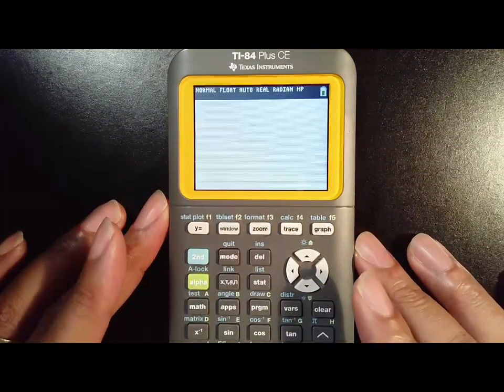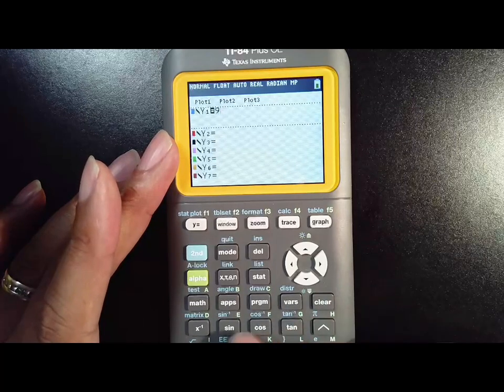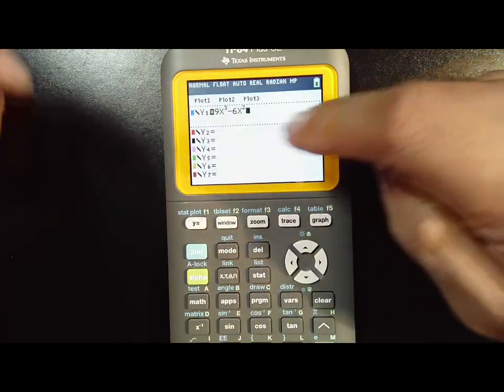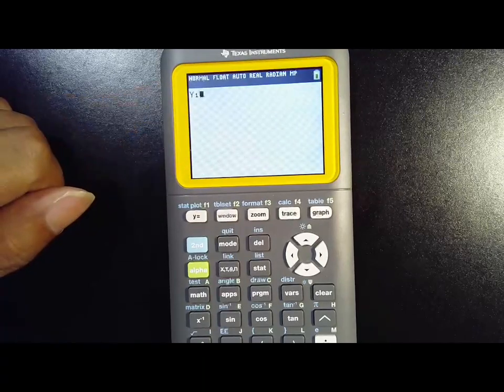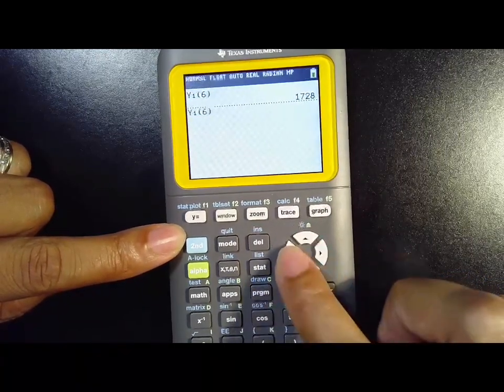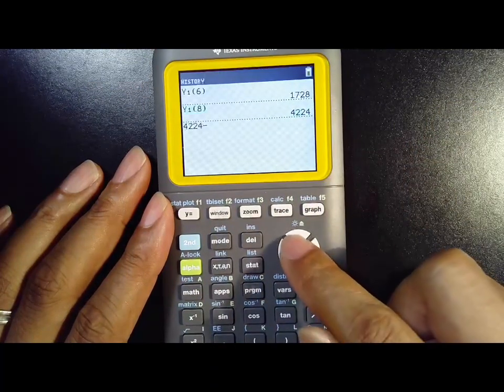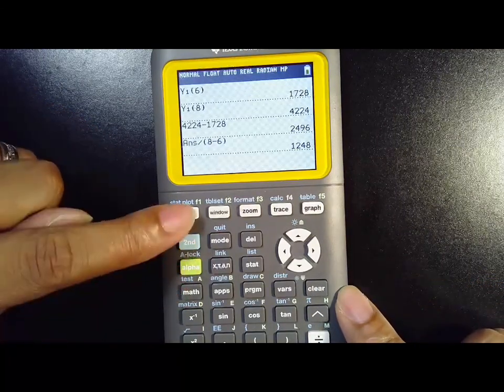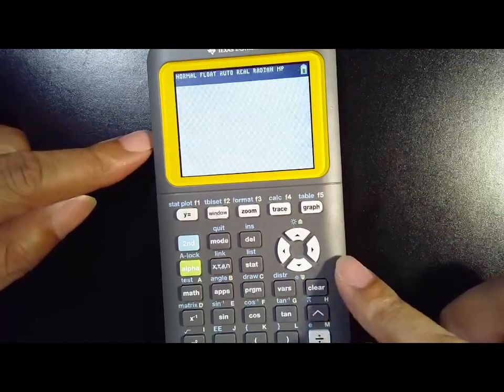Graphing Calculators - VARS: Use Equation as Function